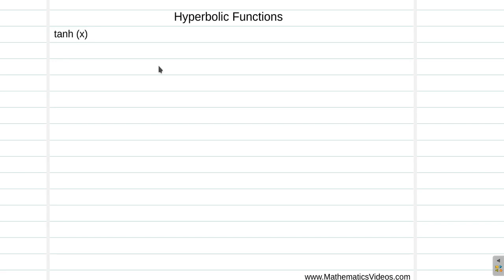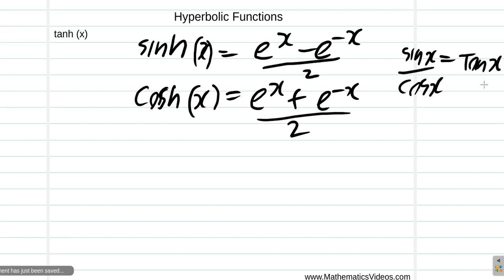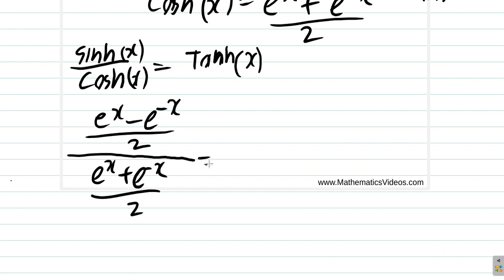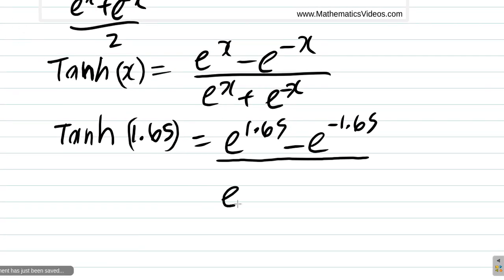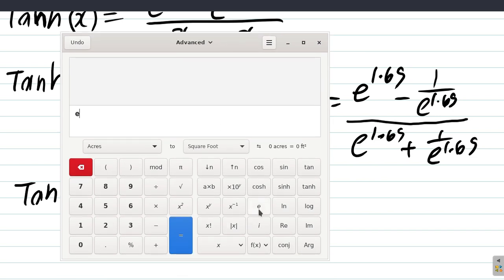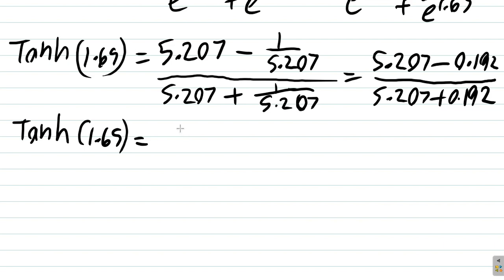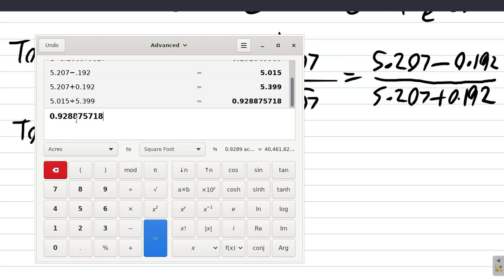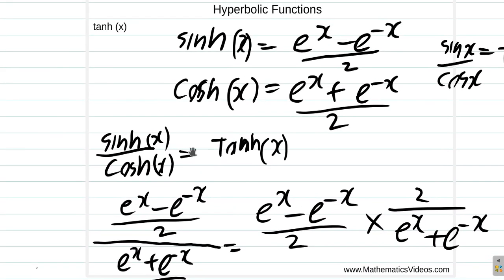Hyperbolic Tangent tanh